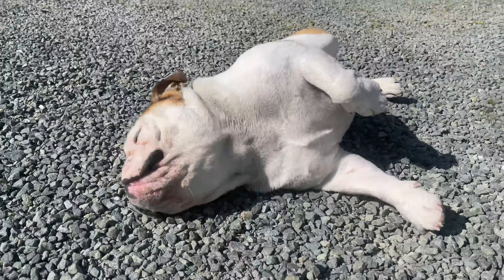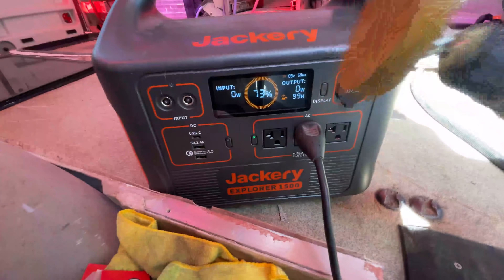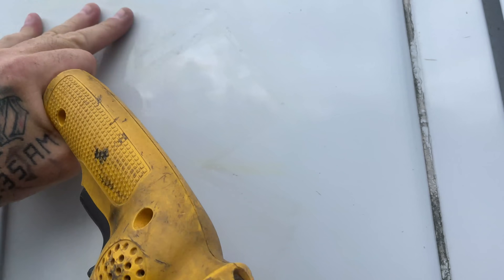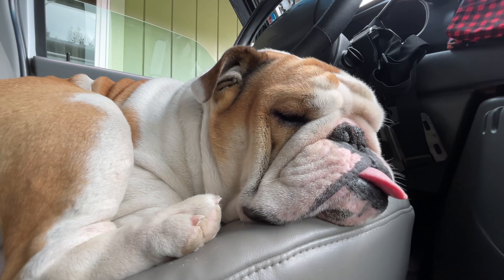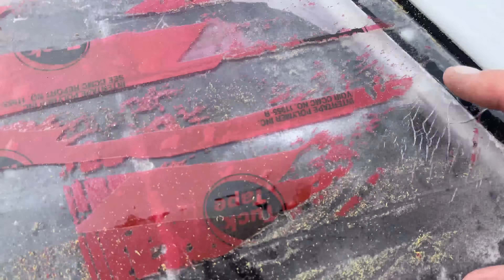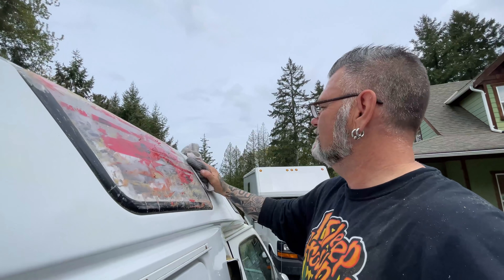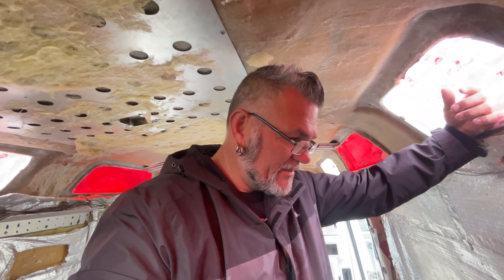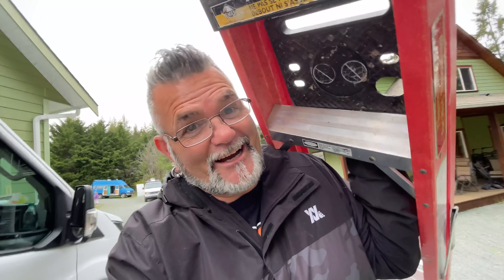What Did I Get Myself Into??? 4x4 Ambulance Build Starts Today